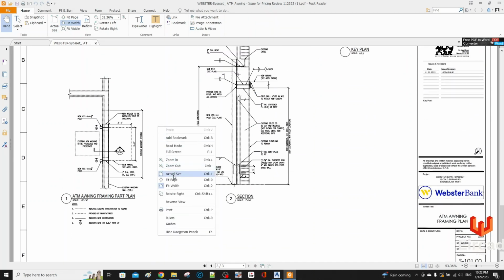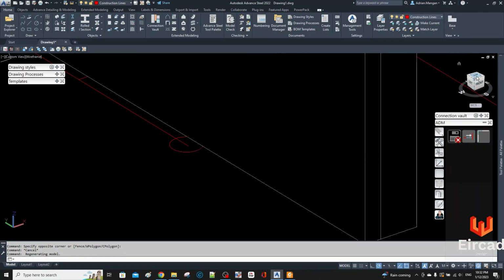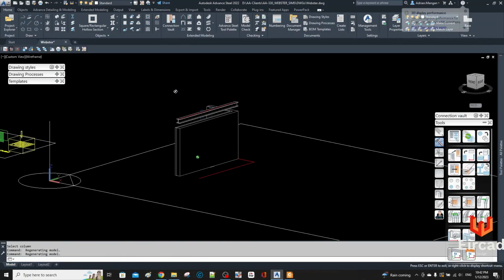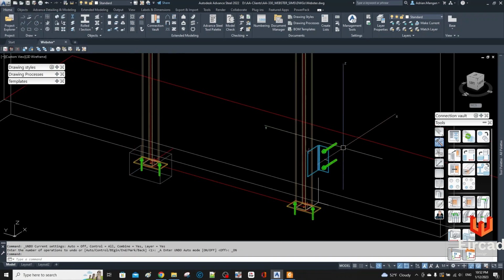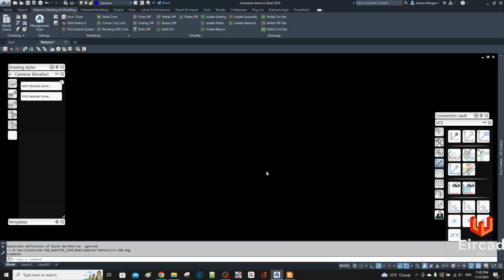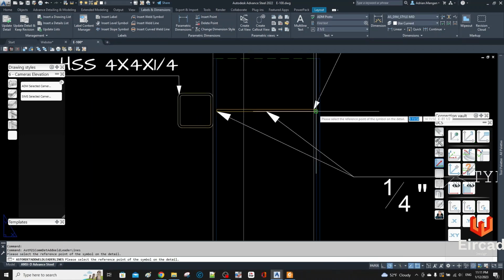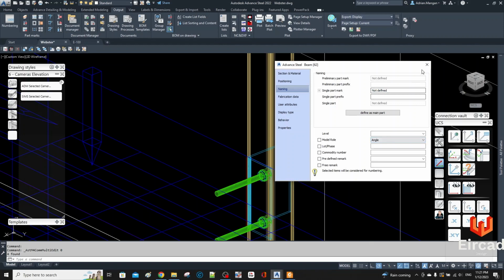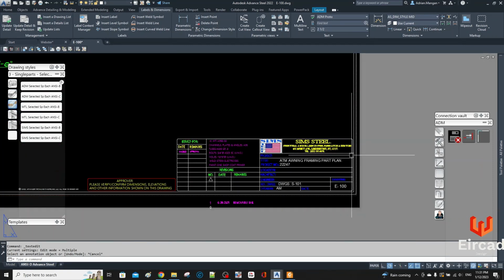ADVANCE STEEL: Tiny project Start to Finish